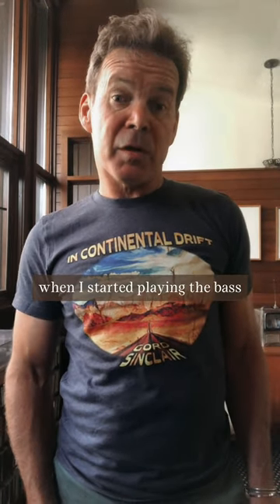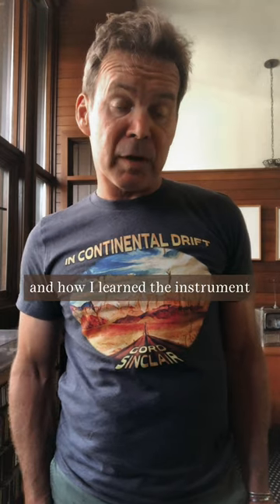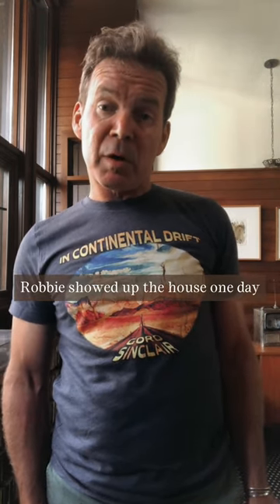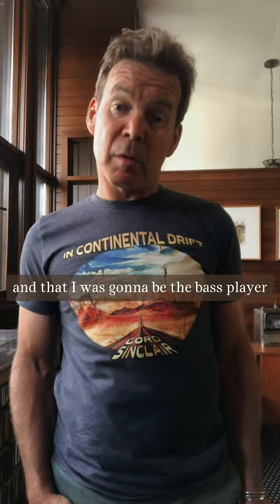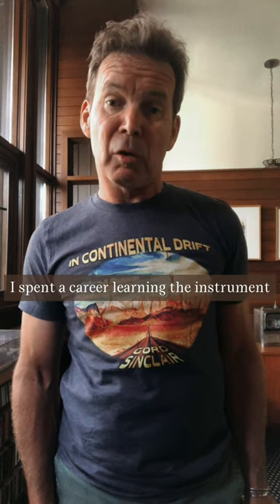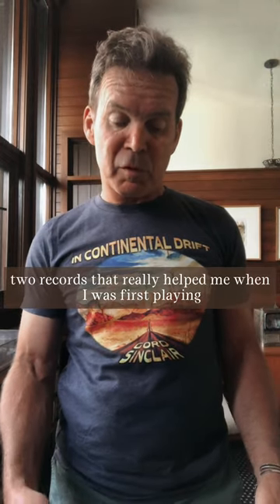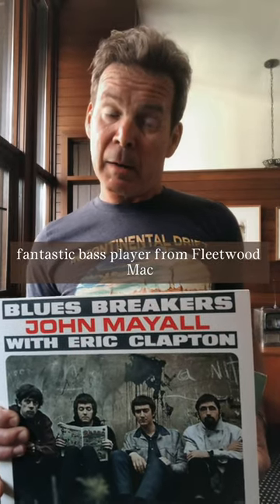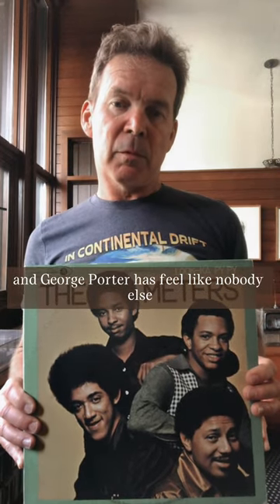Gord Sinclair's Tips for Aspiring Bass Players (of The Tragically Hip)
I’ve been asked a lot over the years about when I first started playing the bass and if I have any tips for aspiring players to learn the instrument. The first part is easy. Way back in the mid 70’s, when I was in high school, Bobby came over one day to show off the brown Fender Strat his folks had just bought him. He announced that he was starting a rock band and that I was to be the bass player. That weekend I went to Tremblay’s Music on Princess Street in Kingston and bought a Univox Bass, a Traynor bass amp and I was underway. Drafted, and willingly so.

The learning part is a little more challenging. Playing any instrument is a life long pursuit and well worthwhile. I worked on the bass my entire career and I feel like I am still learning now. Being in a band is the best way to learn the instrument and more importantly to learn how to listen to your fellow musicians. As a bass player I was fortunate to play with as great a drummer as Johnny Fay my whole musical life.

If you’re just getting into the bass there are two great records you should get to help you turn on to the nuances of the instrument. The first is John Mayall & the Blues Brothers with Eric Clapton from 1966. Bass player John McVie and drummer Hugh Flint create a rhythm pocket that is hard to beat and incredibly instructive. McVie plays off the drums perfectly, bridging the gap between the beat and the melody like a great bass player should. Sometimes re-enforcing the melodic riff, sometimes simply holding down the fort with his solid, understated playing. McVie is the foundation of every song, allowing Clapton and Mayall the spotlight. There are great walking blues bass lines throughout and if you play along to the tunes as you listen you’ll be well underway in figuring out what the bass is all about. Taste and subtlety.

The second album is the Meters Look-Ka Py Py from 1969. If you listen to what bassist George Porter is laying down you won’t be long learning how to groove. Drummer Zigaboo Modeliste is a master of funk and Porter’s bass lines intertwine perfectly with what he is laying down. Sometimes in sync, more often finding and filling the holes left by his bandmates, George Porter is all feel, hypnotically rifftastic and groovy; always in the pocket.

The bass player is there to serve the song and give it feel; to bridge the musical gaps between bandmates and give them a solid, steady groove.
– GS